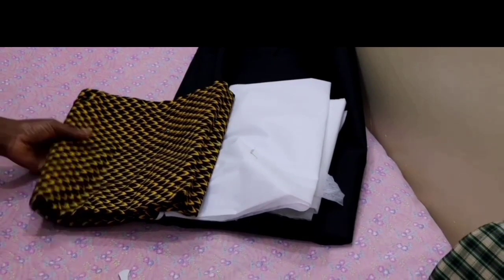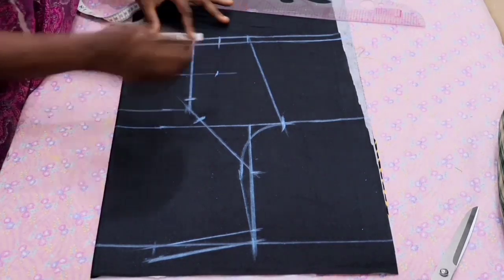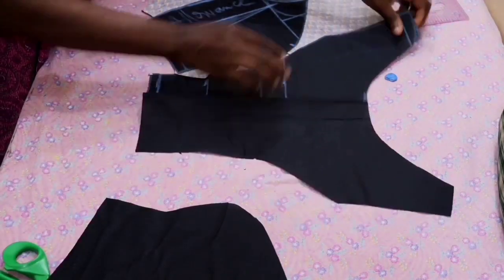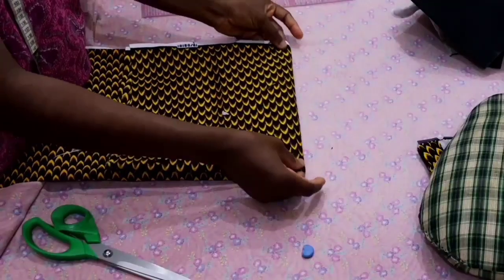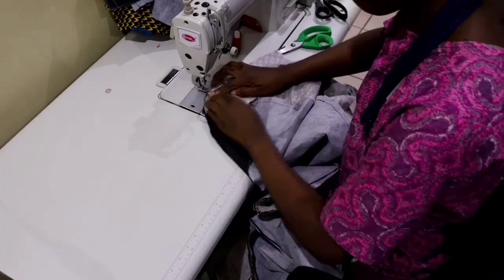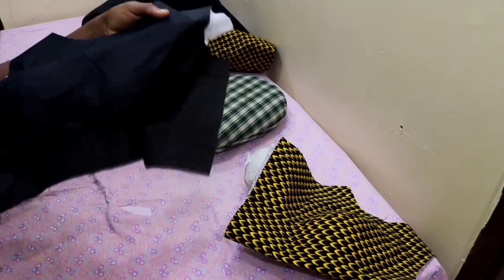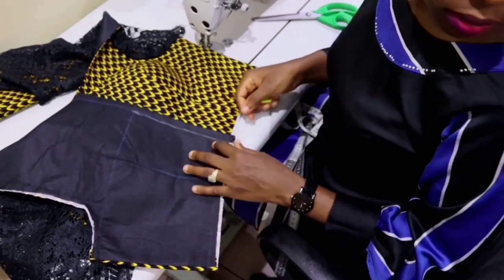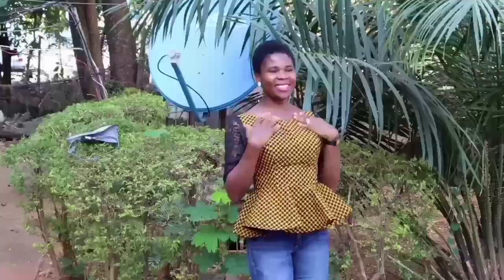How to cut princess dart bustier top with 720 degree peplum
this is a detailed Sewing tutorial on how to cut and sew princess dart bustier top with macaroni peplum
here is the link to how to cut 720 degree peplum 👇👇👇👇👇